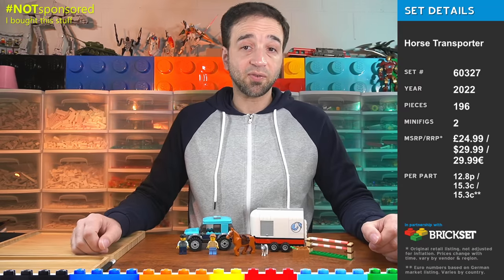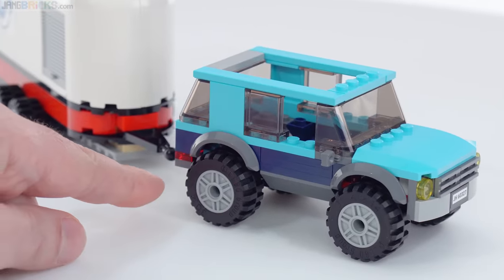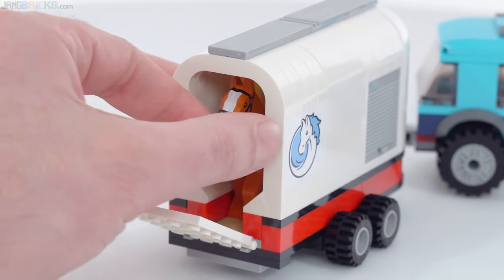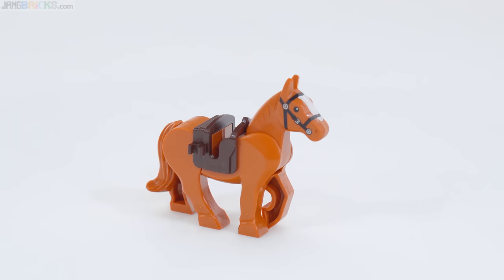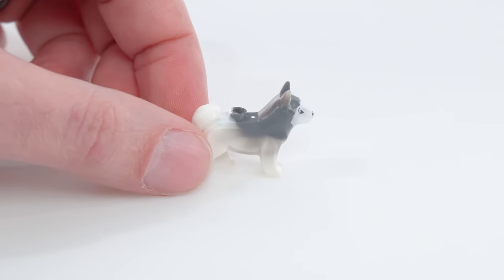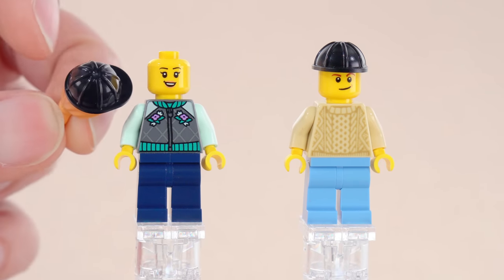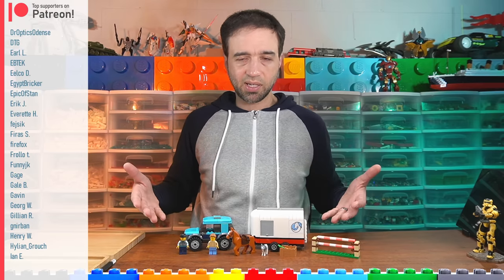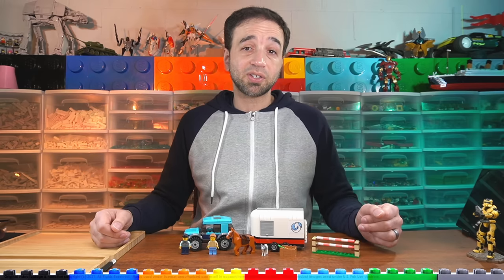LEGO City Horse Transporter 60327 review! Simple, but good, classic 5+ set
Independent, NotSponsored, unscripted fan review of the LEGO City Horse Transporter set for 2022 with dark orange horse & dark brown saddle.

🌐 Web: JANGBRiCKS.com